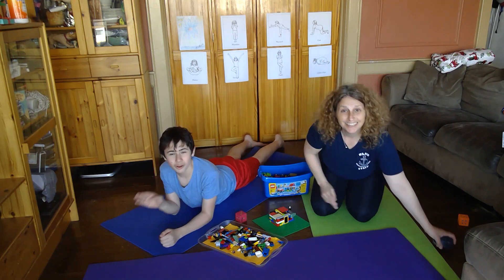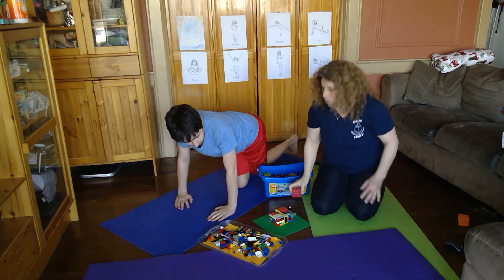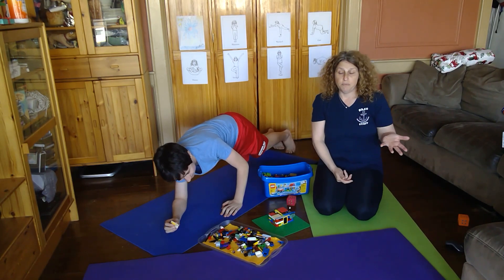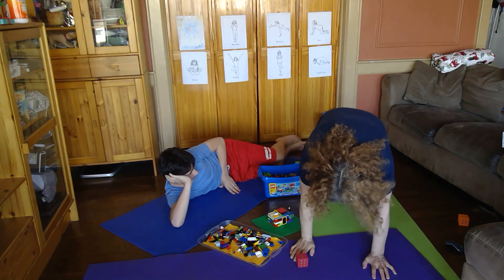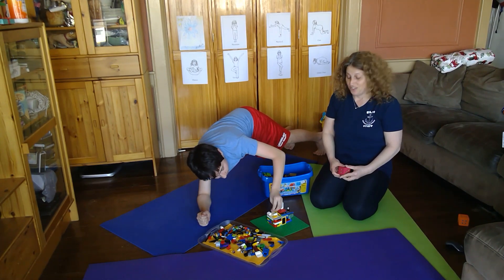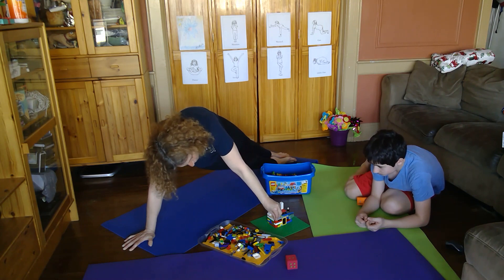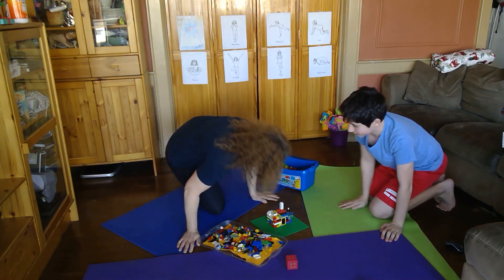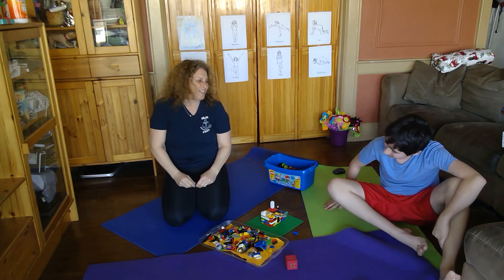LEGO Strength Training Plank Challenge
Take your STEM learning to the next level. Join me and Harry as we challenge our core strength and balance while having a little engineering fun.